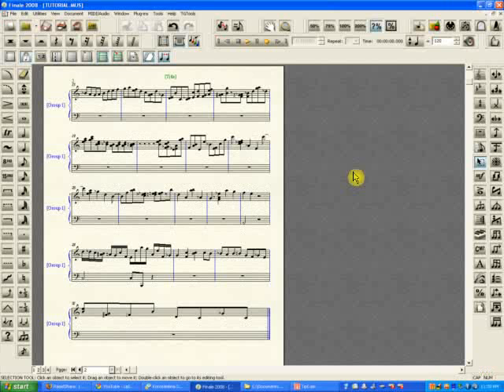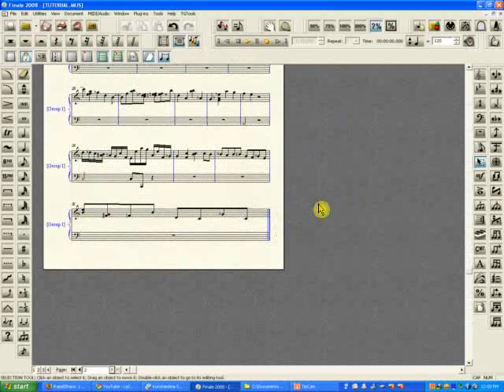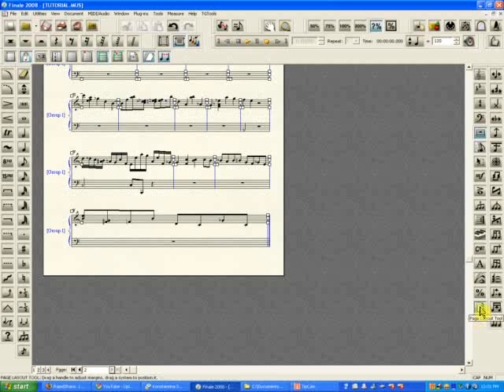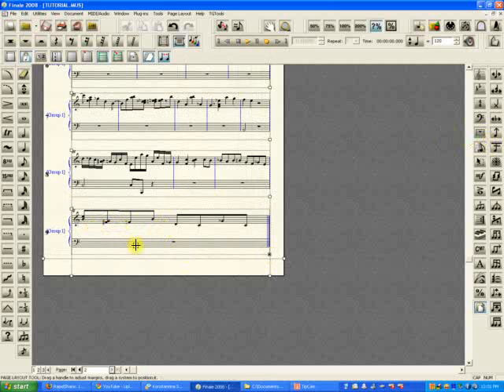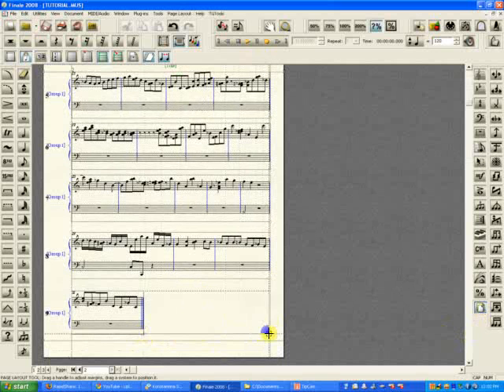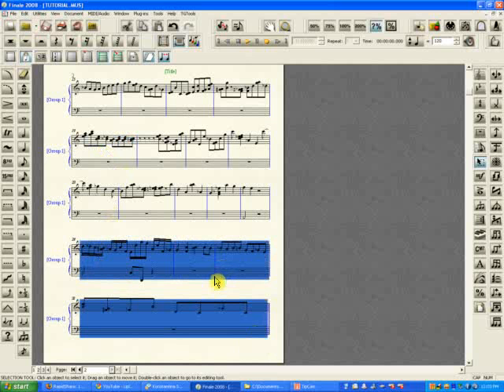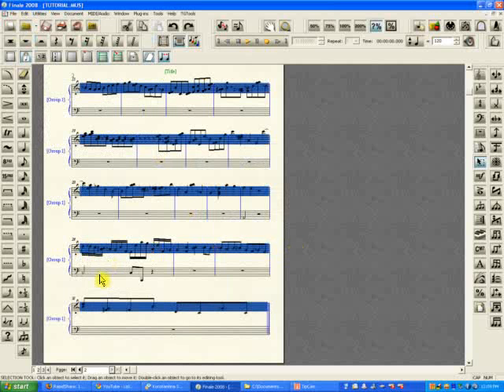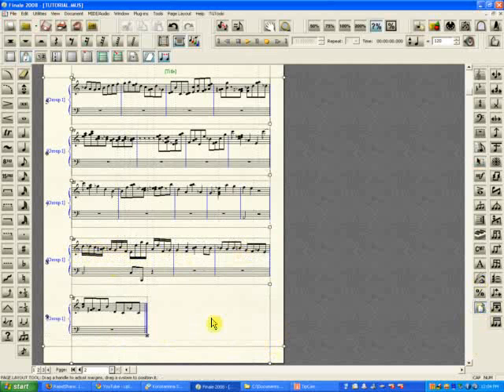Finale 2008 Notation Software 5 Things NOT So Obvious The Last Measure Problem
The stretched out last measure of the piece can be annoying. This tutorial covers this annoyance since the solution is not that obvious.